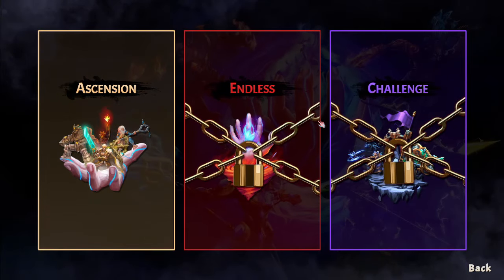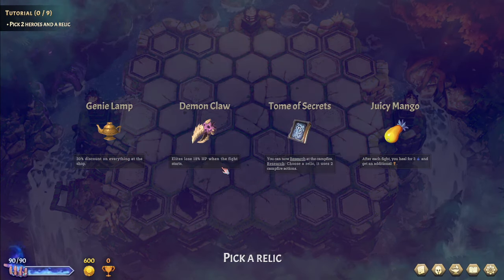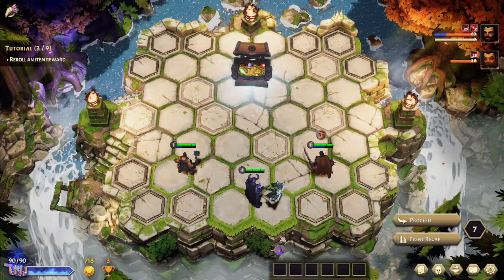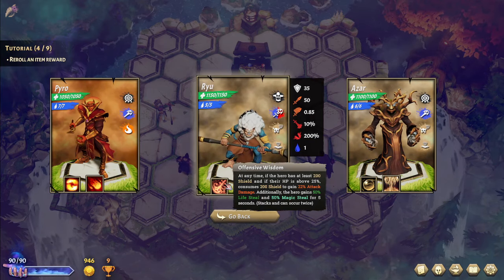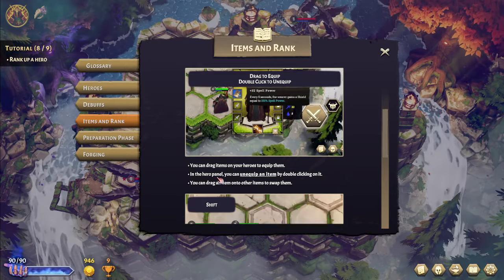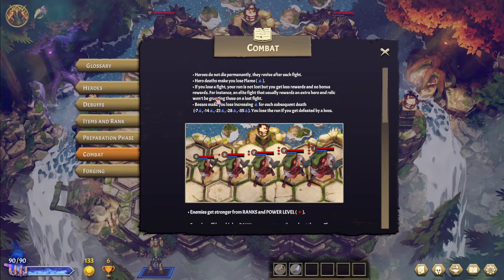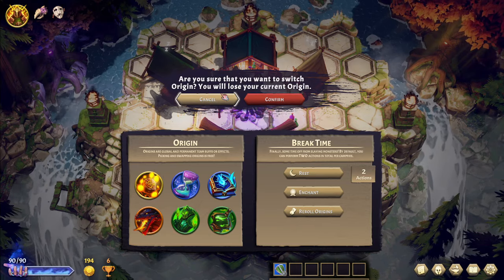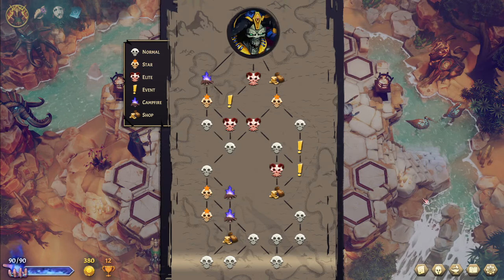The auto battler that had everyone talking | thelastflame 1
Recruit a party of unique heroes, fight deadly encounters, loot and craft powerful gear, discover and create thousands of synergetic builds! The Last Flame is an endless roguelike auto-battler in which you guide a righteous party of heroes through many challenges.